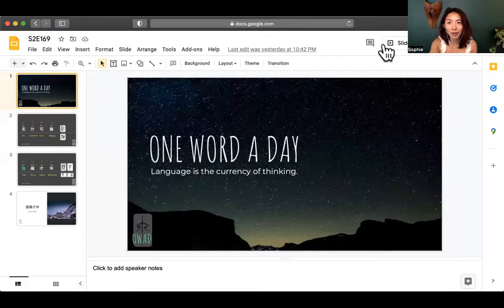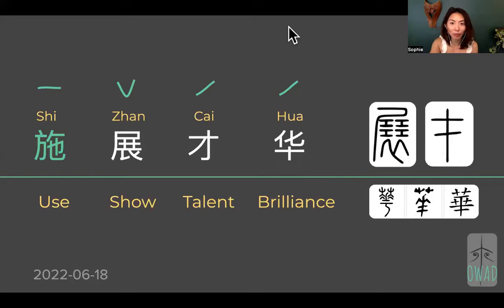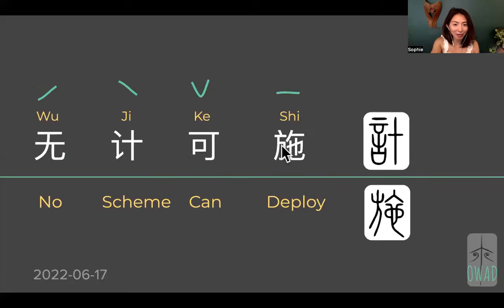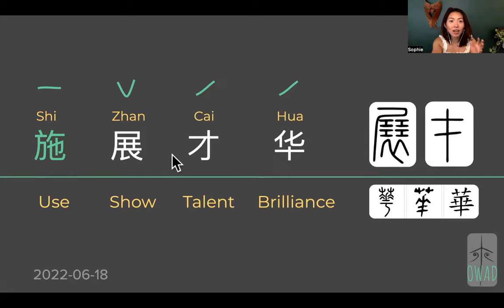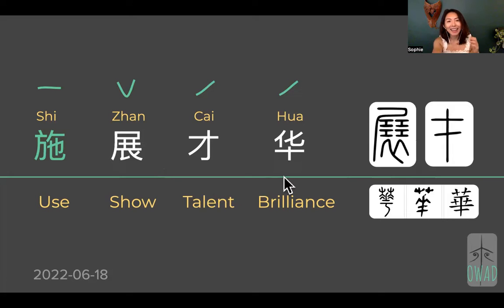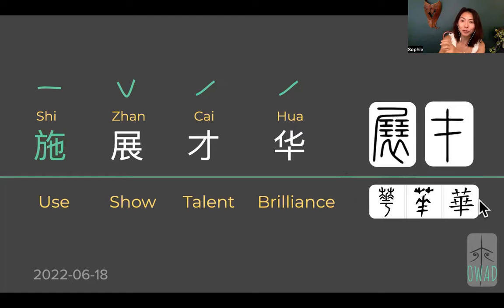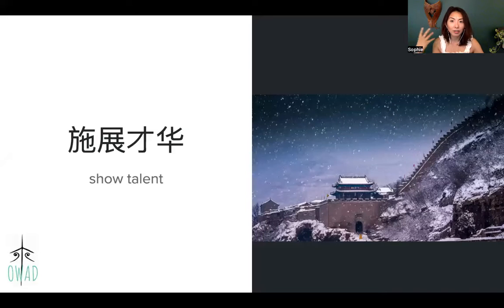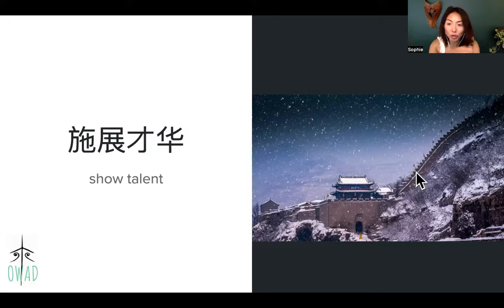Show Talent (施展才华) | S2E169 | OWAD Learning Mandarin Chinese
10 min a day with me to learn how Chinese make meaning with their language. No matter how strange it may look or sound at the beginning, when you spend enough time with it, it becomes part of you. Grow your world by expanding your vocabulary and most importantly understanding the logic behind this new language.